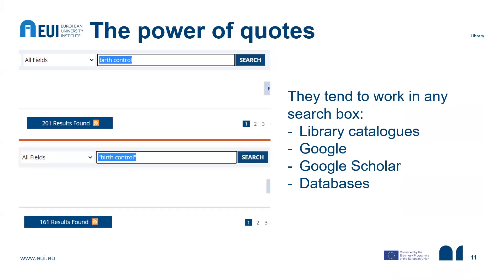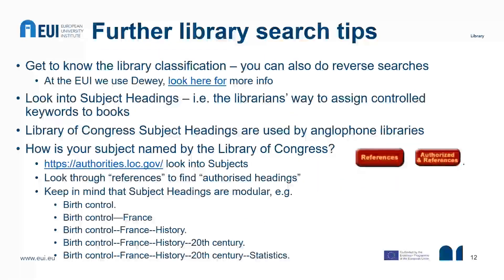Building up your literature review tools for historians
A Research Skills session on data management planning for qualitative data held on 22 February 2023 by Federica Signoriello, History Information Specialist at the EUI Library.